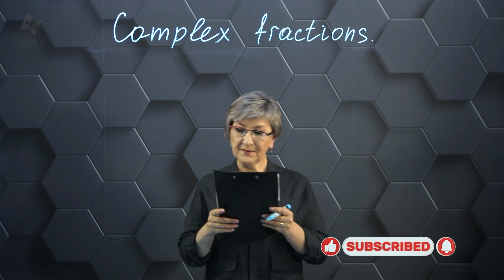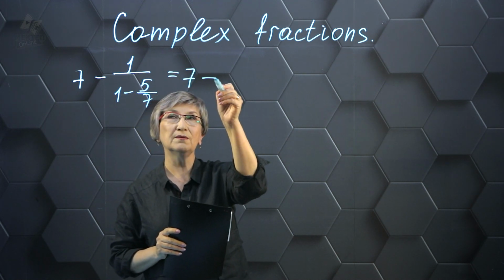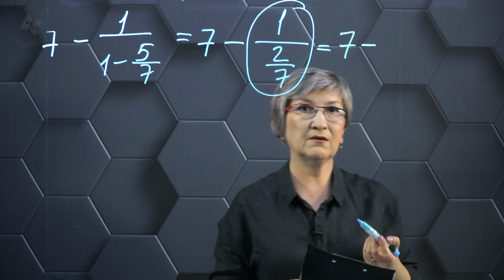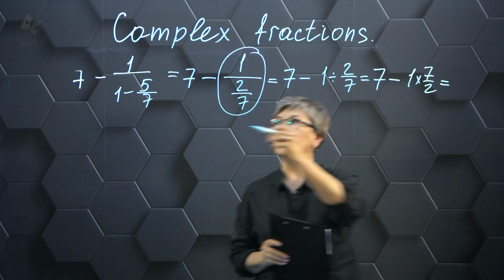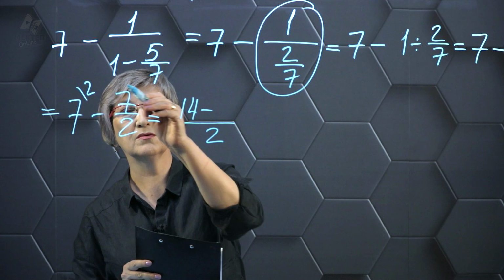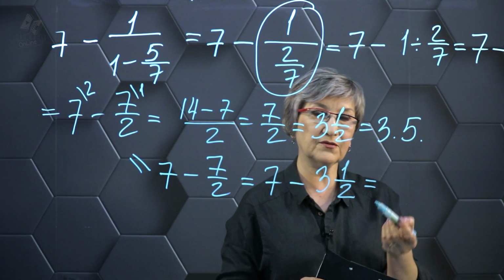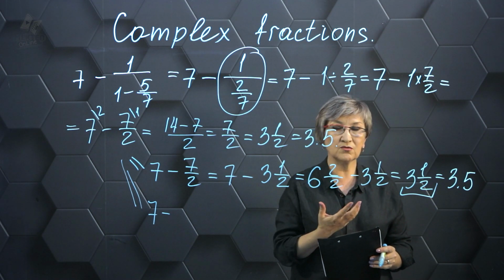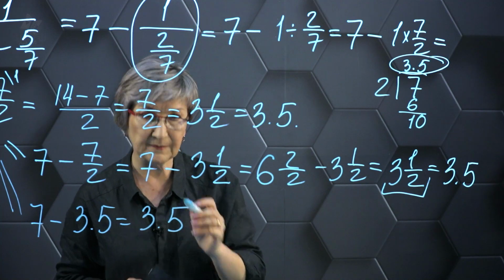Complex fractions. Part 2.